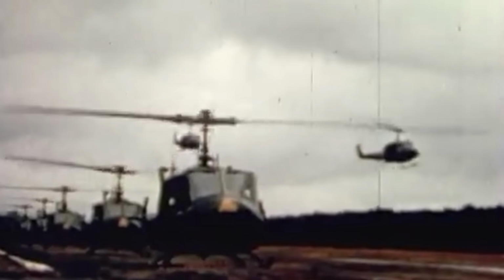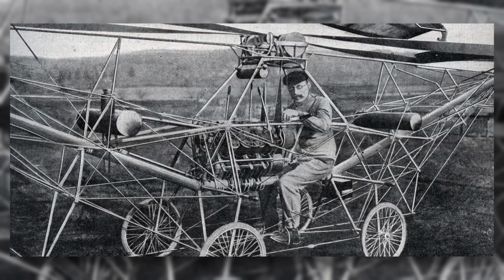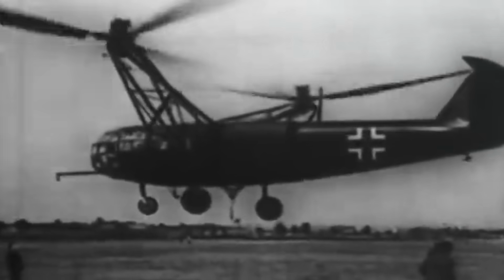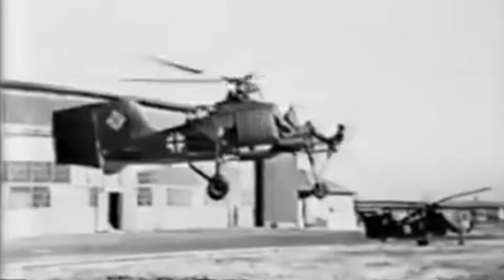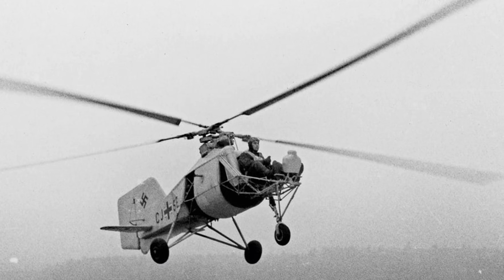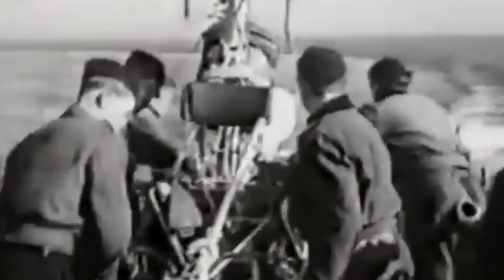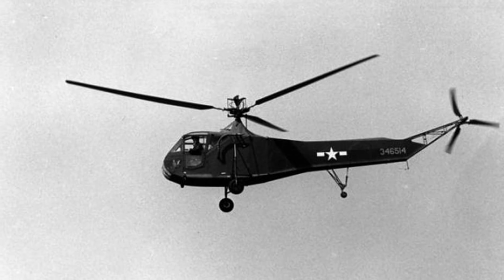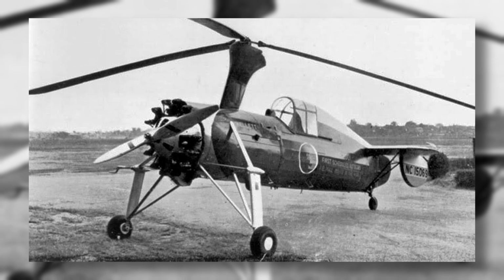Were Helicopters Used In WWII?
The Second World War usually doesn't evoke thoughts of helicopters. For the most part, aircraft associated with the war involves fighters and bombers. Most associate the Vietnam War with the use of helicopters. But did helicopters exist during WWII? In short, yes, there were quite a few used. In today's video we ask, were helicopters used in WWII?

At Premier History we want to take you on a journey through time and grow your knowledge to see what it was actually like to be in some of the pivotal points in World History.